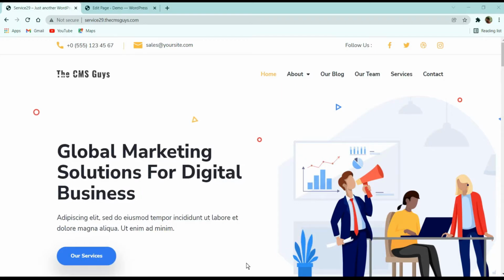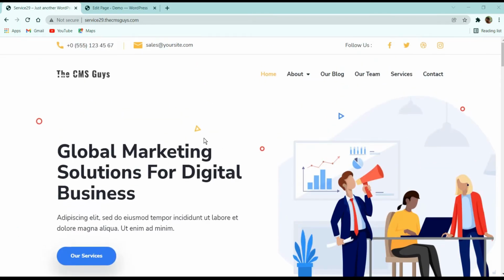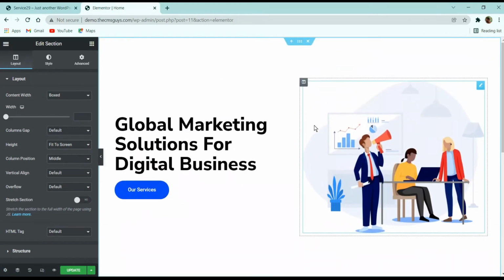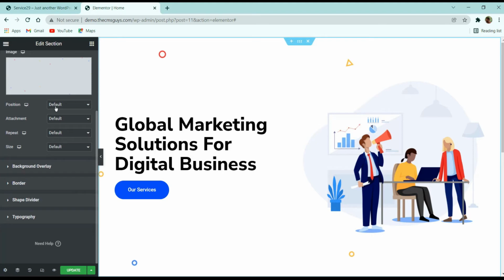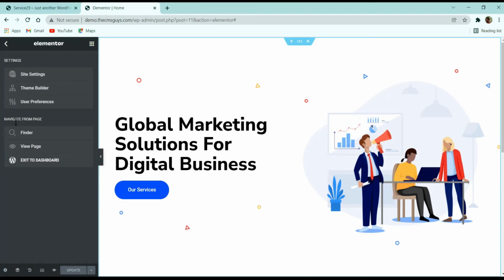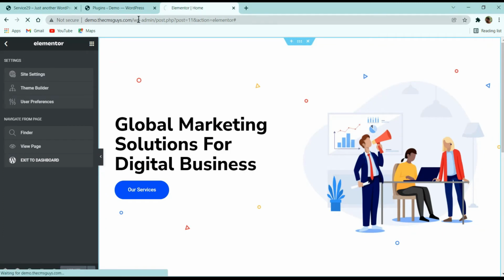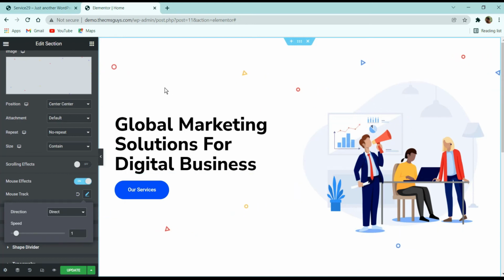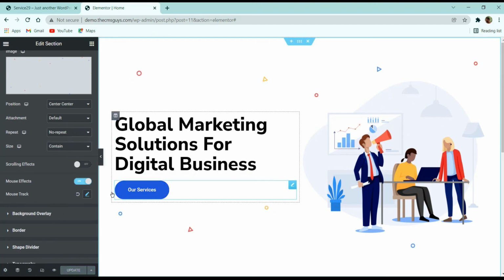How to Add a Mouse Cursor Effect in WordPress | 2022 | Elementor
We'll teach you How to Add Mouse Cursor Effect in under 4minutes using absolutely free tools and themes. This is a complete step by step tutorial based in Wordpress.